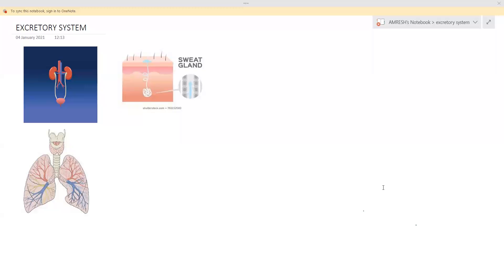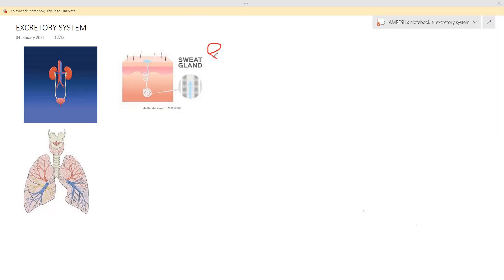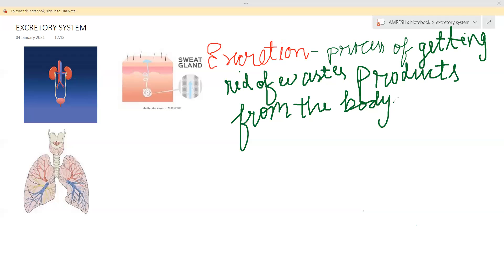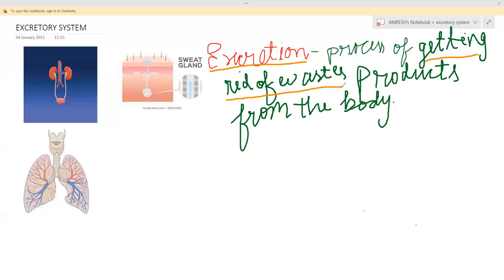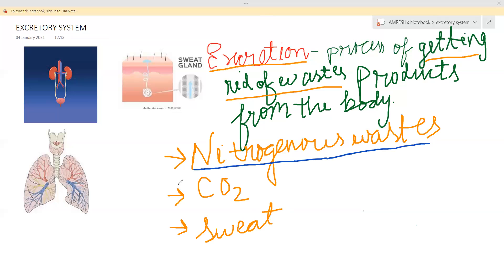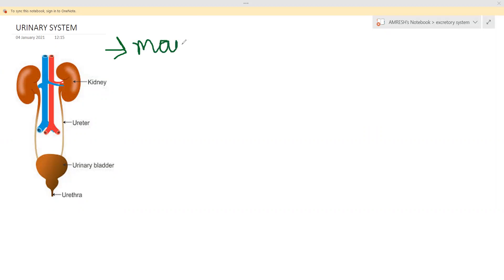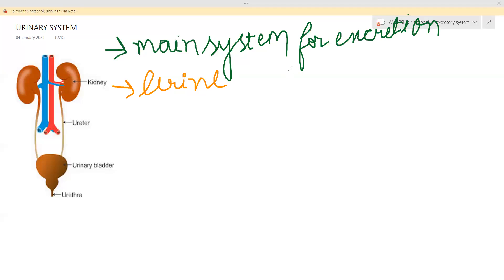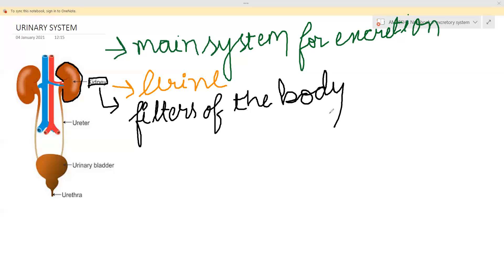CLASS 4 ICSE / SCIENCE/ HUMAN BODY - EXCRETORY SYSTEM